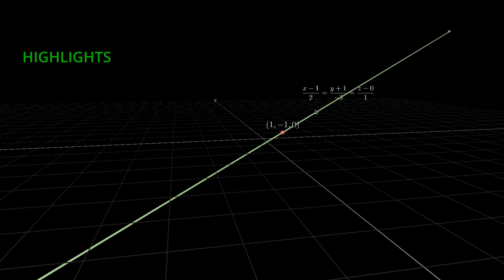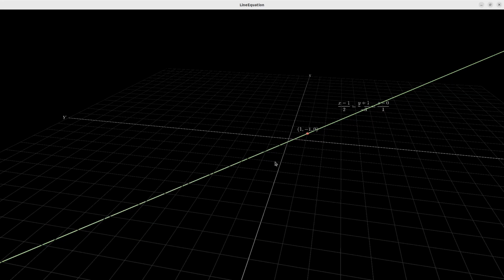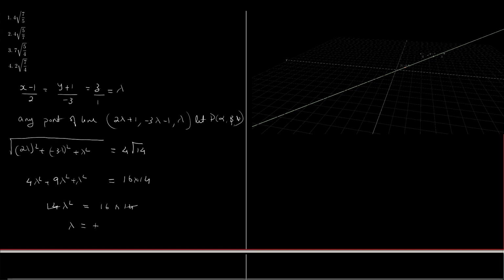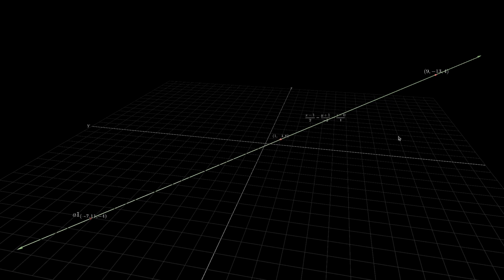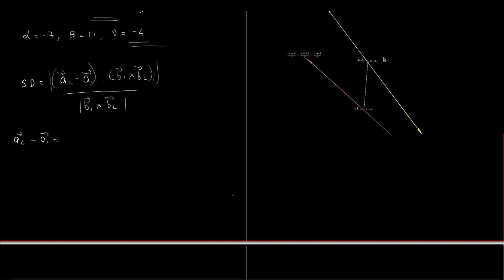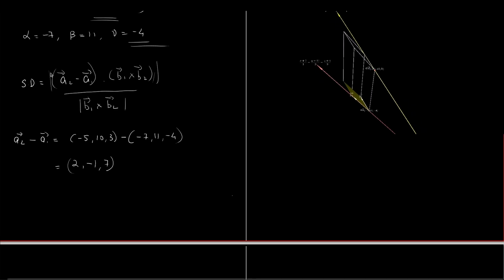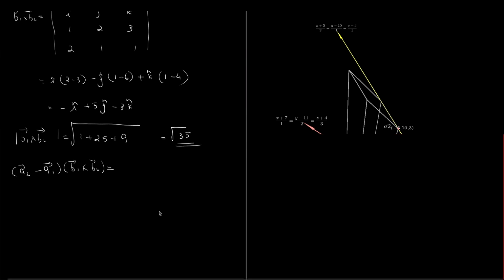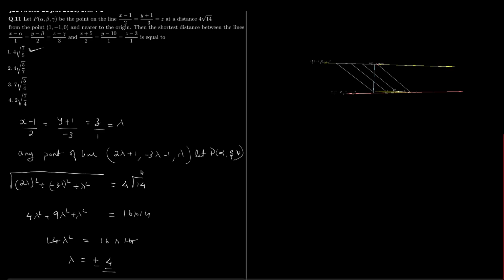JEE MAINS 2026 3D GEOMETRY QUESTION SOLUTION | 22 JAN SHIFT 1 | SHORTEST DISTANCE BETWEEN LINES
📘 IIT JEE Mains 2026 | 22 January Shift 1 | 3D Geometry Question Solution

In this video, we solve an important 3D Geometry question from IIT JEE Mains 2026, 22 January Shift 1.

This problem is based on the shortest distance between two lines and involves finding a point P(α, β, γ) on a given line at a fixed distance from another point. The question also tests the concept of selecting the point nearer to the origin.

Concepts covered:
• Distance formula in 3D
• Shortest distance between two skew lines

This solution is explained step by step with 3D visualization to make the concept easy to understand.

Formula used:
Shortest distance between two lines

d = |(a₂ - a₁) · (b₁ × b₂)| / |b₁ × b₂|